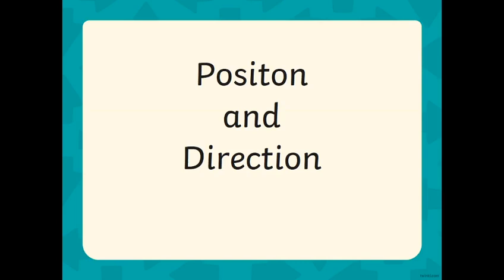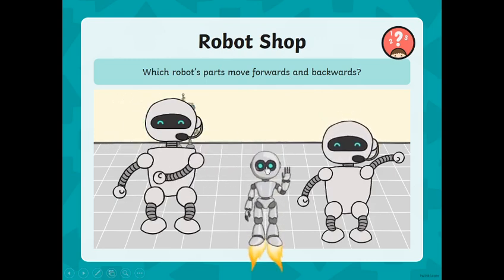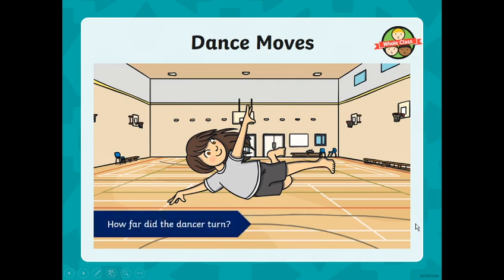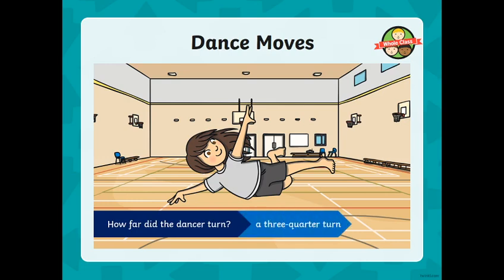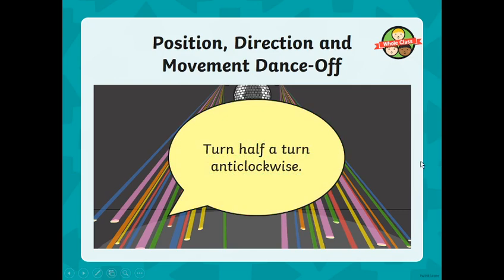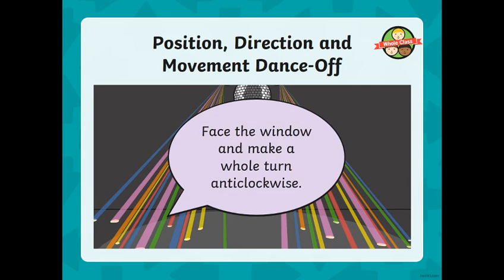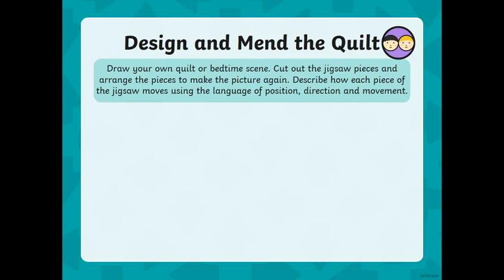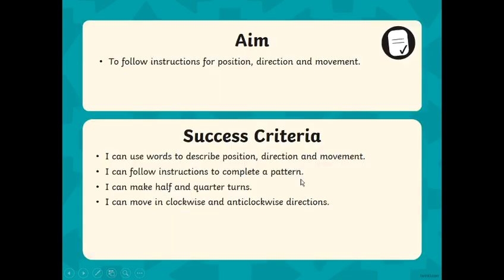Year 3 Positon and direction 06.07.20 - Lea Forest Primary Academy